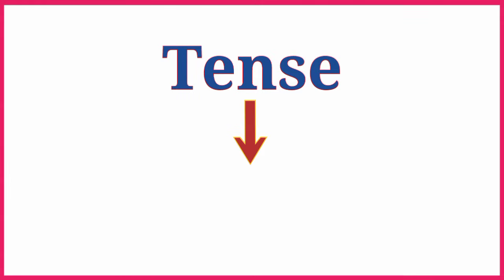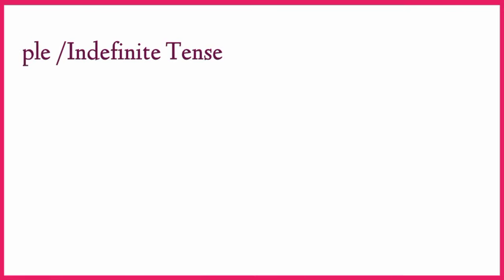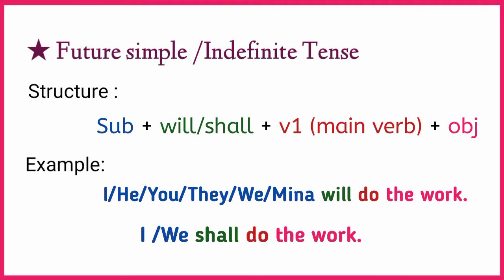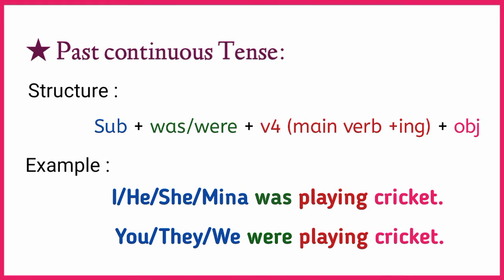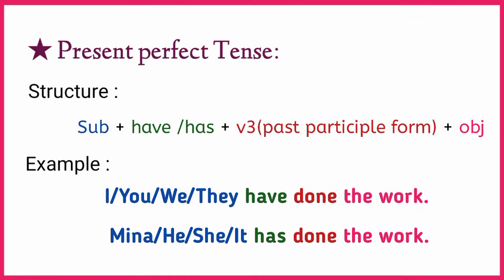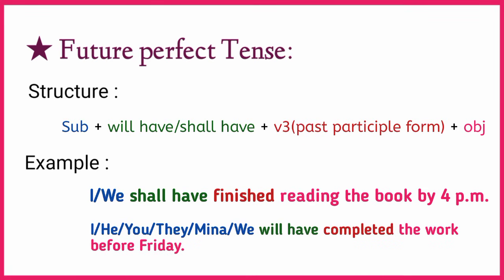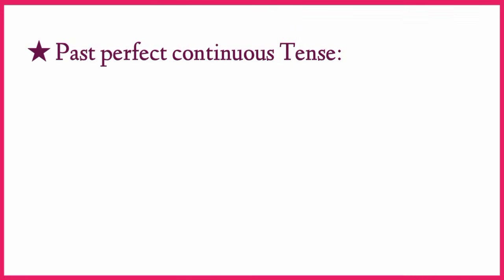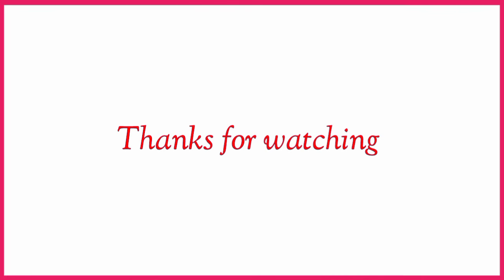Tense | Learn 12 tenses in 1 video | Tense in English grammer | Structure of 12 Tense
12 Tenses
Structure of 12 tenses
types of Tenses
Concept of 12 tenses
definition of 12 tense
examples of tense
how to learn tense in 1 video
past tense
present tense
future tense
Tense with sentences example
English grammer
12 Tenses in 1 video
All tenses in 1 video
Tense
Structure of all tenses
How to use 12 tense
Use of tense

Hi everyone, in this video you will learn structure of 12 Tenses and example in English.
This video will help you to understand the concept of 12 tenses and how to use 12 tenses in our daily life conversation.
I  hope that the video will help you improve your English grammar

what is tense
types of tense
definition of tense
example of tense
learn 12 tense in 1 video